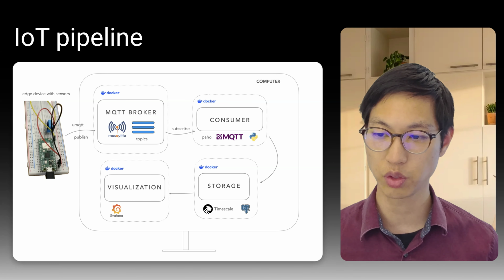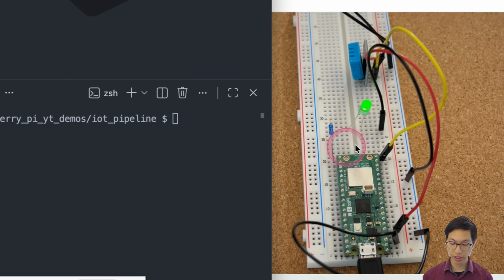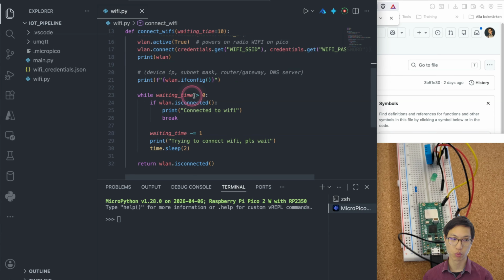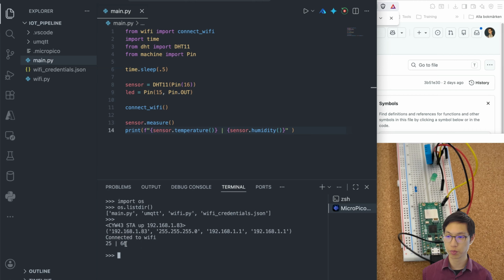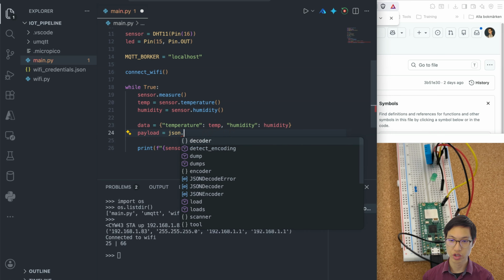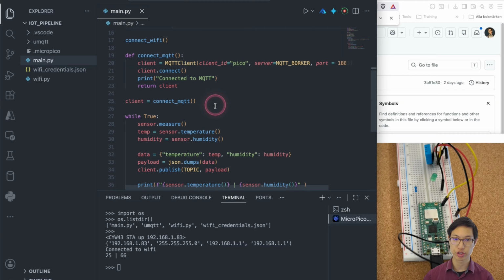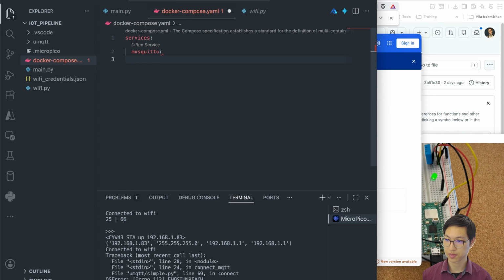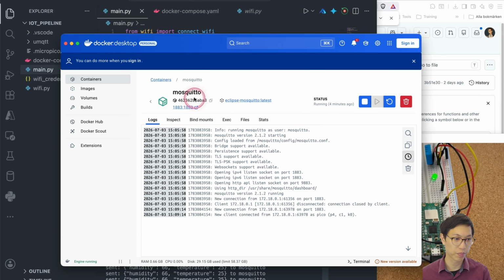Build an IoT Data Pipeline (Pico W + DHT11 → MQTT → TimescaleDB → Grafana) - Part 2 Pico & Mosquitto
In part two of our IoT pipeline series, we set up our Raspberry Pi Pico W/Pico 2W as an edge device, wire an LED and a DHT11 sensor, and prepare our MicroPython project in VS Code. We download and organize the uMQTT simple/robust files so we can import MQTTClient, connect the Pico to Wi‑Fi using stored credentials, and verify we can read temperature and humidity. Then we build a JSON payload and publish sensor data to an MQTT topic. Since we need a broker, we spin up Mosquitto locally with Docker Compose, find our computer’s local IP address, update the broker address, and confirm the Pico connects and successfully sends messages.

Previous videos

00:00 Series Overview
00:55 Get uMQTT Files
01:52 VS Code Project Setup
02:50 Wiring Pico and DHT11
03:27 WiFi and Sensor Code
06:55 Upload and Test Readings
07:25 Publish Data via MQTT
13:11 Run Mosquitto in Docker
14:55 Find IP and Connect
16:10 Wrap Up and Next Steps